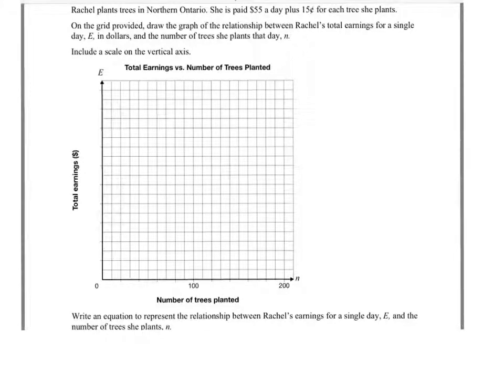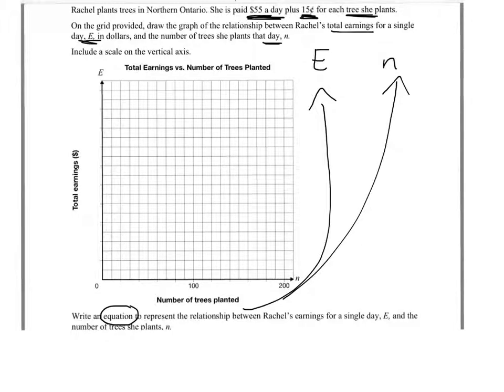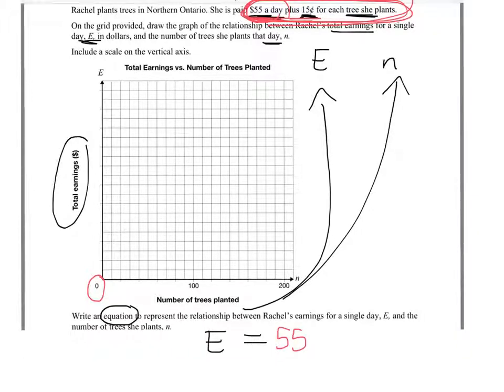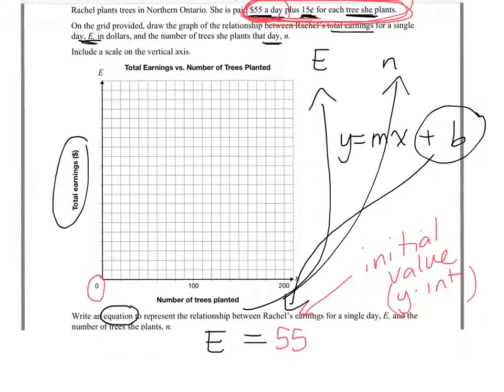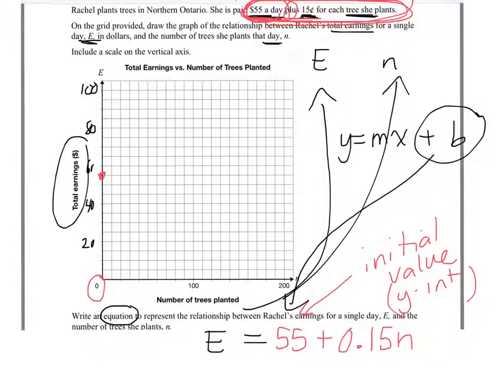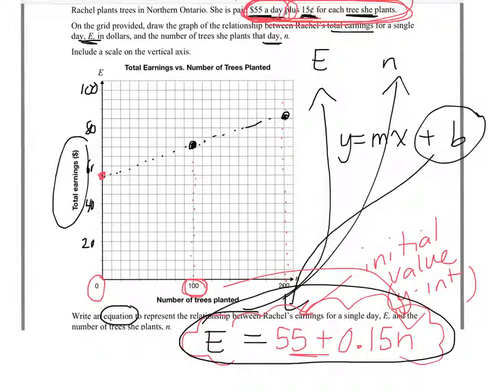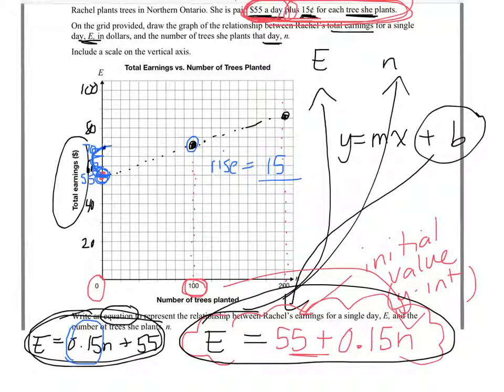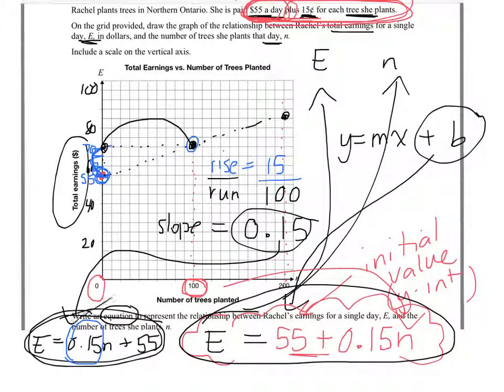EQAO 2013 open response #13 gr 9 academic